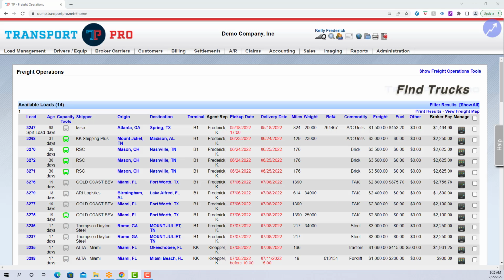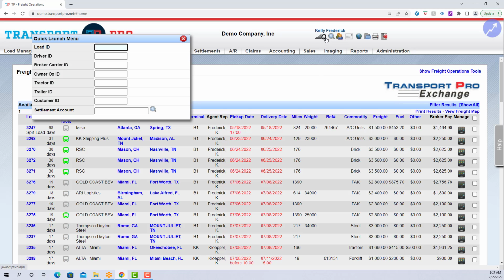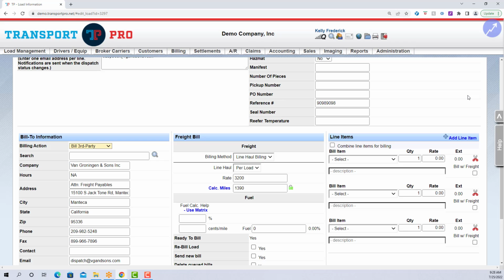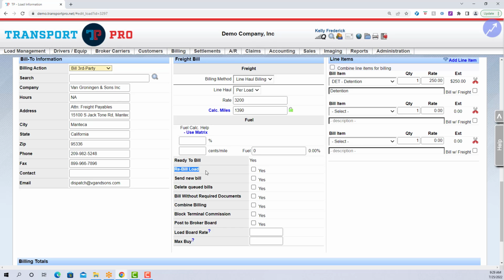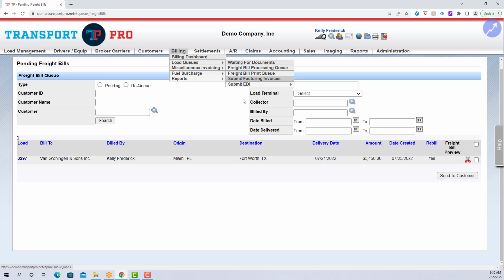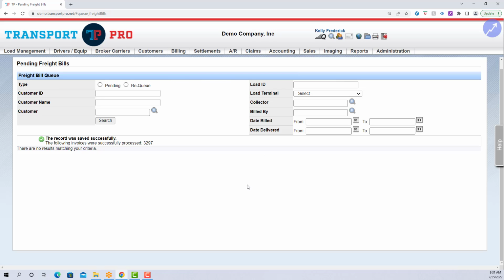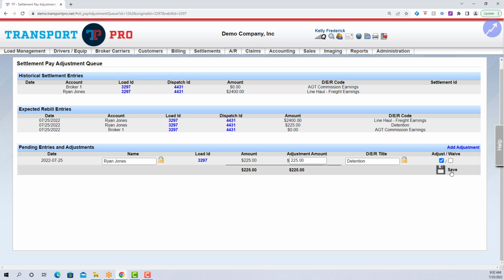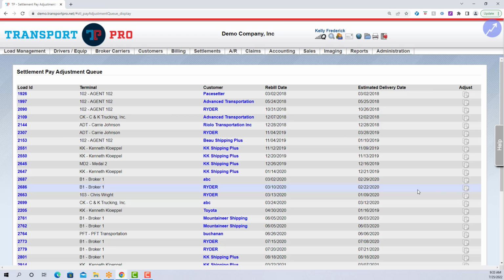How to Rebill a Load in Transport Pro, the #1 TMS for Fleets, Brokers and 3PLs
This video shows Transport Pro users how to rebill a load in the Transport Pro TMS system. Do you need to change the rate or add an accessorial charge to an already billed load? We show you how here.
See the Load Summary screen, use Quick Launch for quicker access.